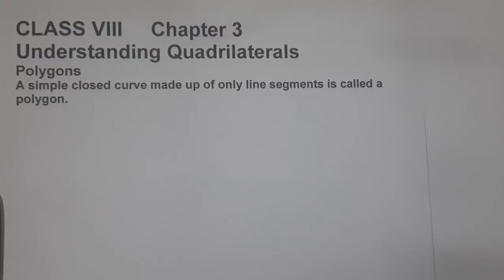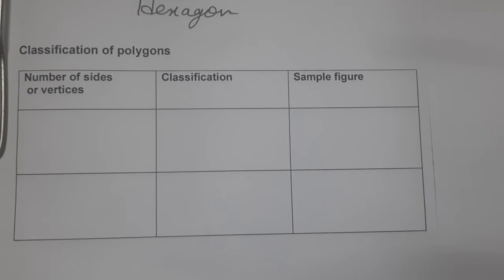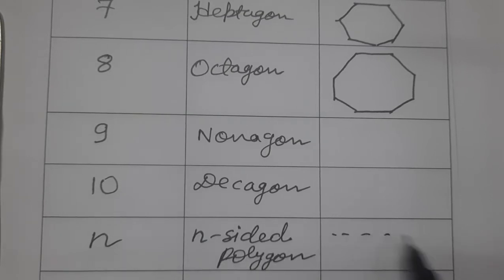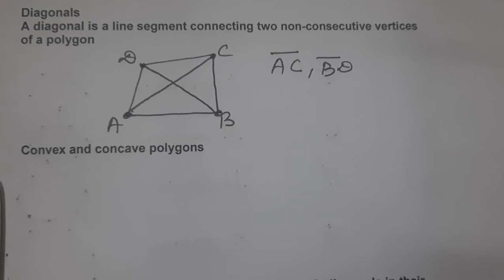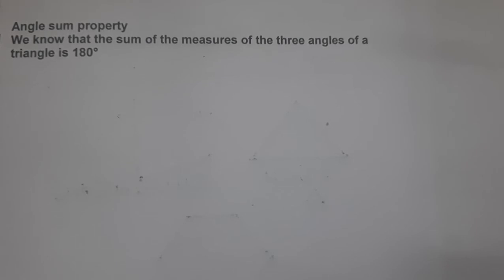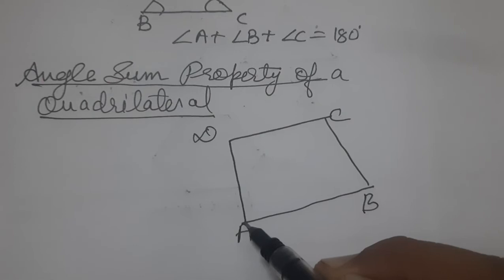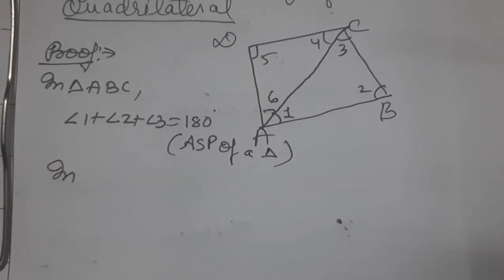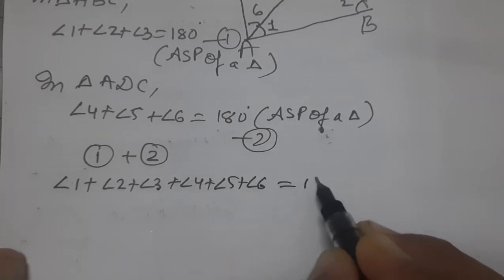Understanding Quadrilaterals/Introduction/Class 8/chapter-3/Part-1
In this video of Understanding Quadrilaterals/Introduction/Class 8/chapter-3/Part-1 viewers will learn about Polygons,Classification of polygons,Diagonals,Convex and concave polygons,Regular and irregular polygons and Angle sum property of a quadrilateral